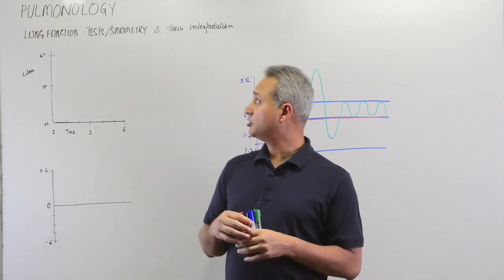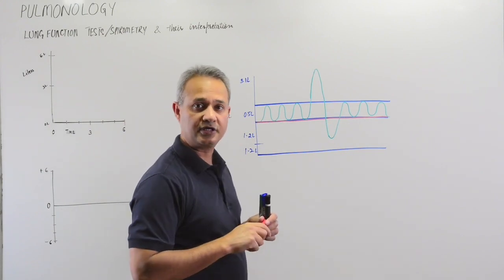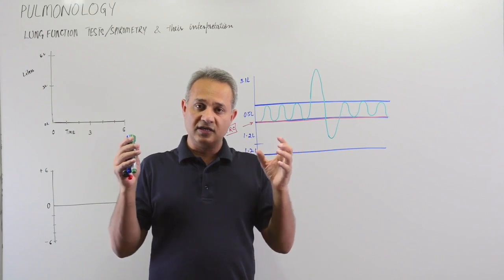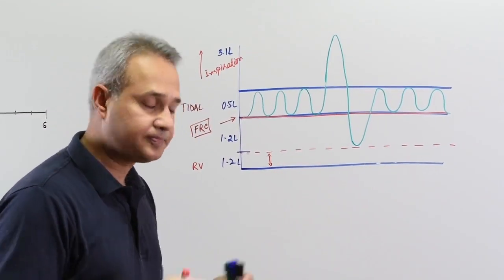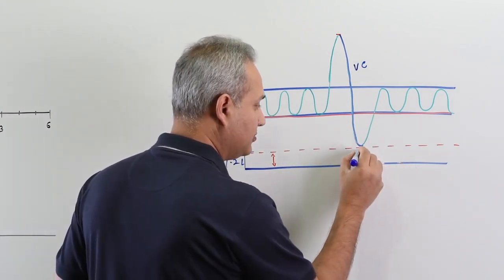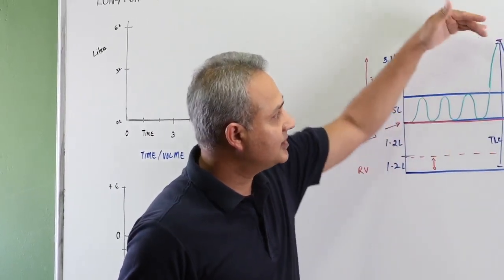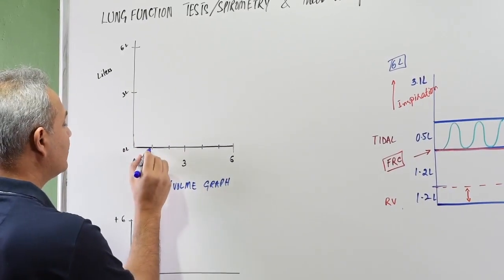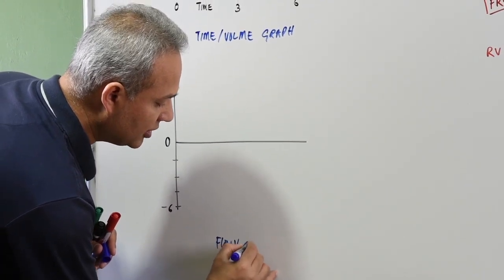An Introduction to the Pulmonary Function Tests (PFTs)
In this video Dr. Mobeen presents the following topics while discussing pulmonary function tests (PFTs):
*Normal lung volume and capacities including:
***Tidal volume
***Functional residual capacity (FRC)
***Residual volume
***Inspiratory reserve volume
***Expiratory reserve volume
***Vital capacity and the importance of vital capacity for the lung function tests
***Total lung capacity
*Components and the use of time volume graph
*Lung volume loops ...